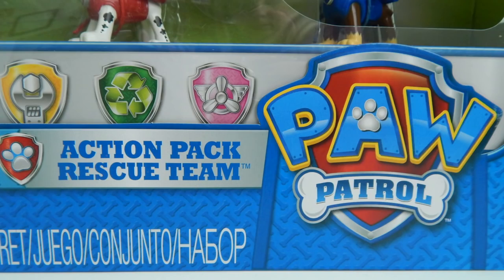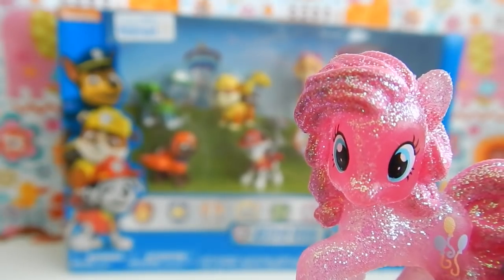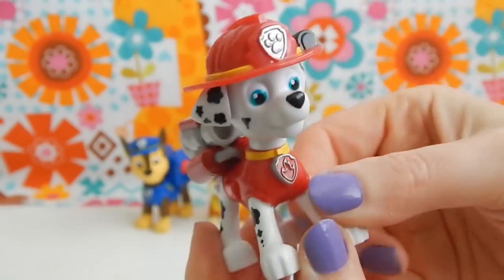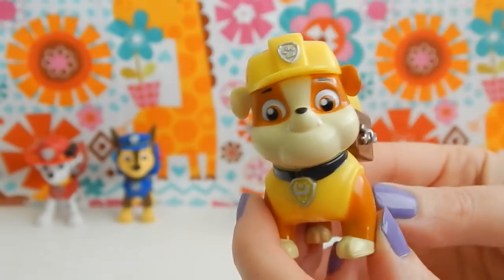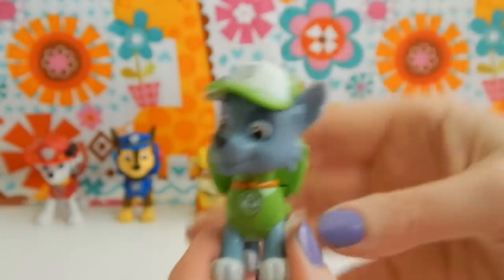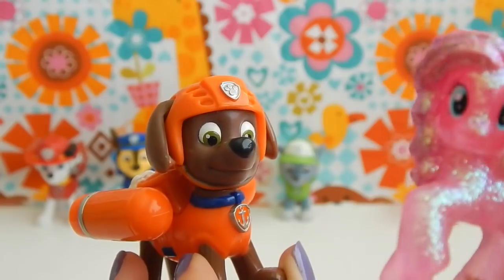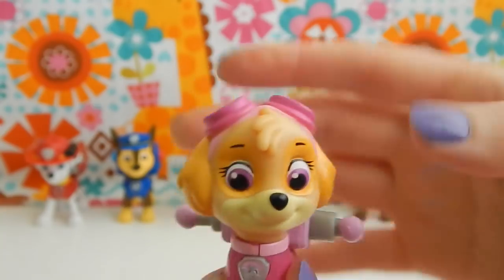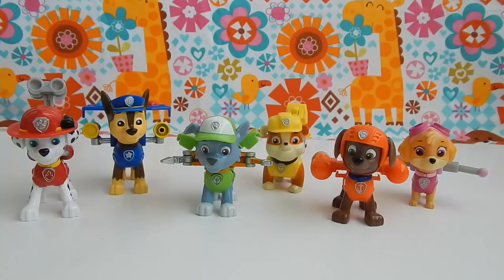Walmart Exclusive Paw Patrol Action Pack Set of Six Characters Toy Review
You can find this Walmart Exclusive Paw Patrol Action Pack Set for $34.97. It contains all of the following puppies: Marshall, Chase, Rubble, Rocky, Zuma, and Skye but does not include Ryder.

Watch some other Paw Patrol Videos!